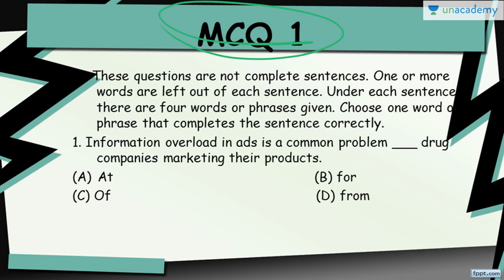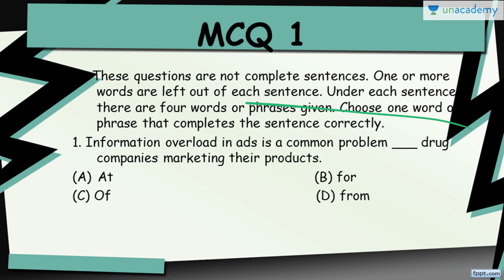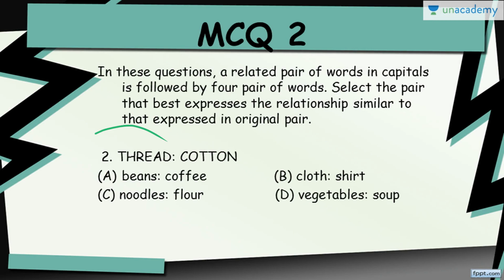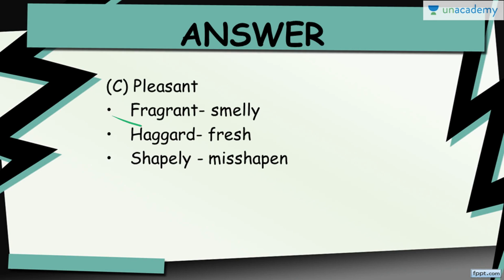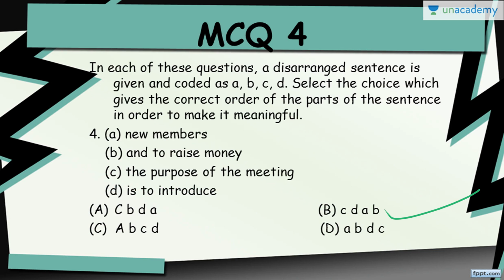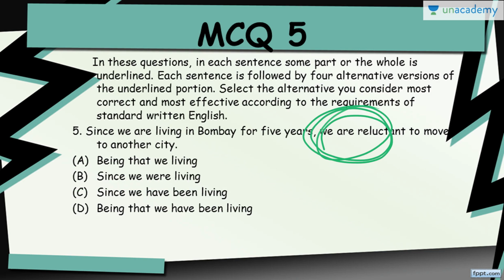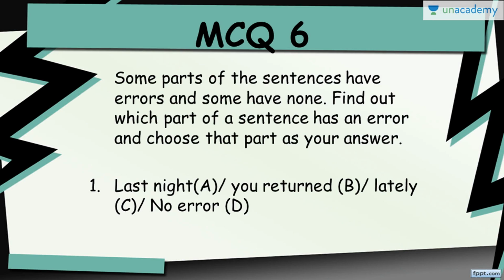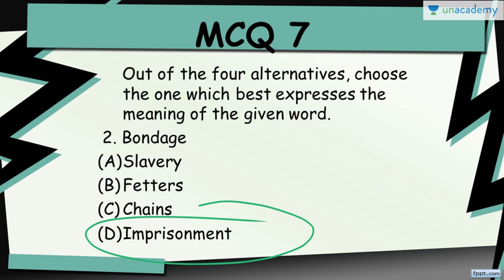Daily Practice Questions for English Preparation [UPSC CSE/IAS, SSC CGL, BANK PO]